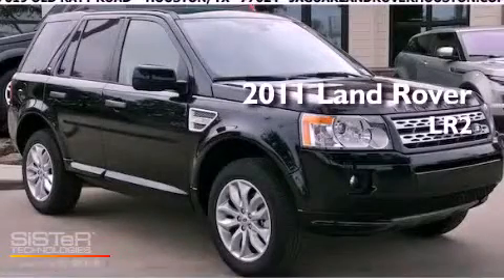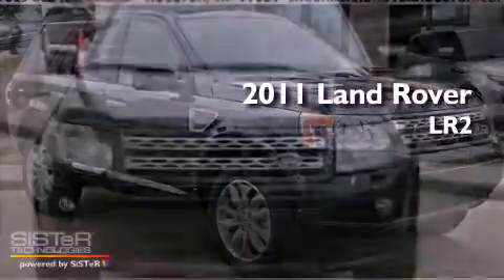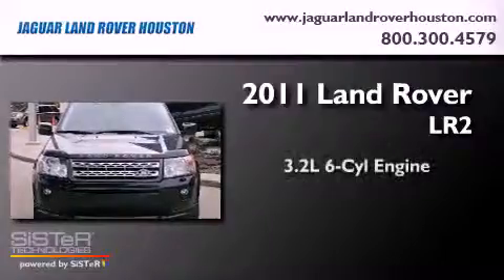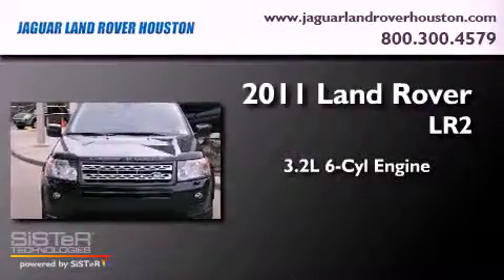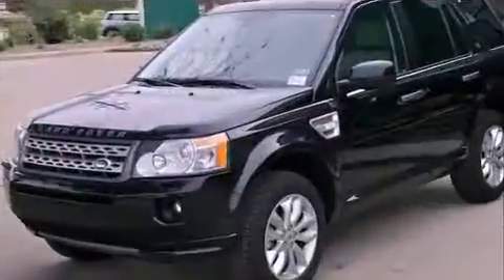2011 Land Rover LR2 Houston TX 77024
Year : 2011
 Make : Land Rover
 Model : LR2
 Engine : 3.2L I-6 cyl
 Trans . : 6-Speed Automatic
 Exterior : Sumatra Black
 Miles : 29
 Interior : Almond/Almond

 2011 Land Rover LR2 Houston TX